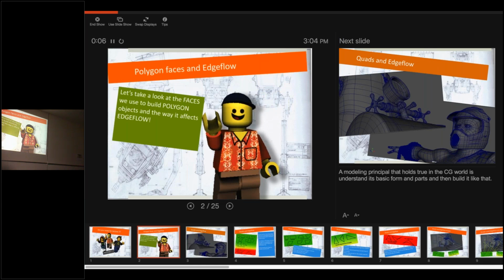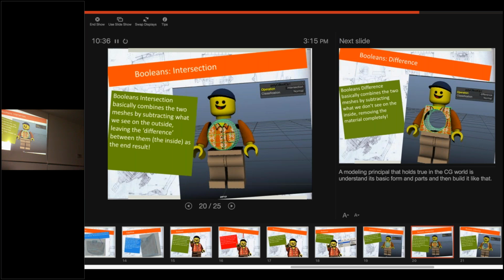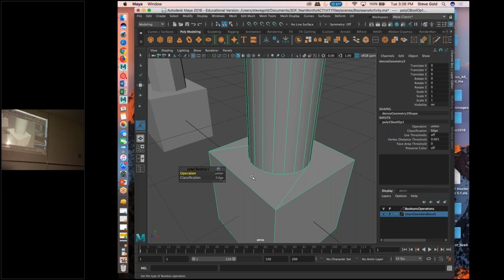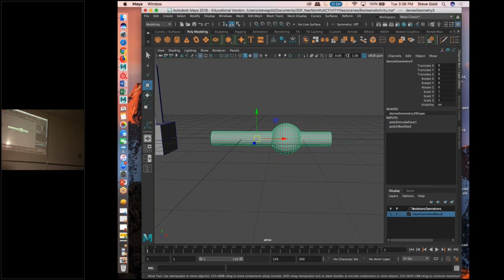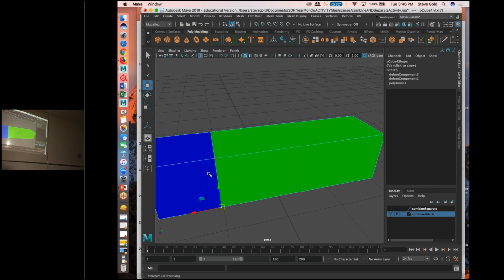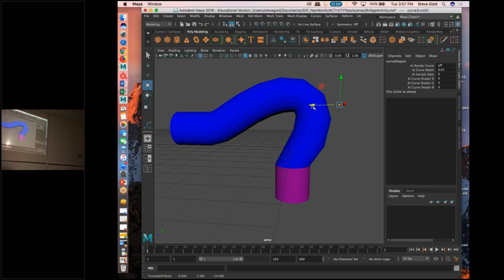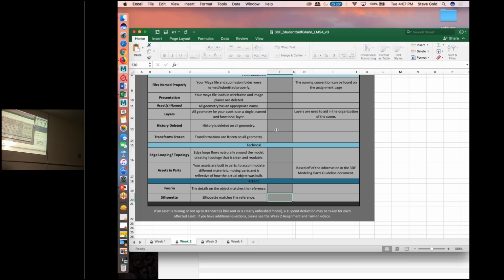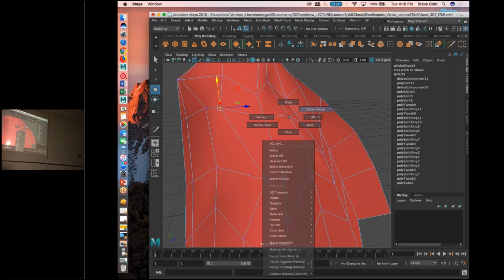3DF Lectures 1805 07